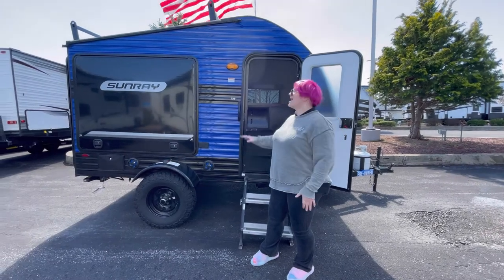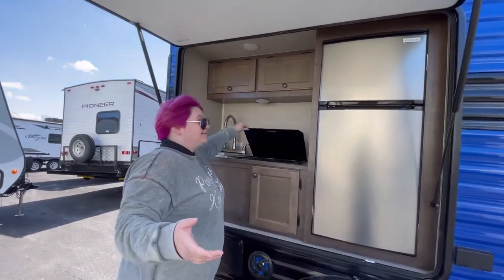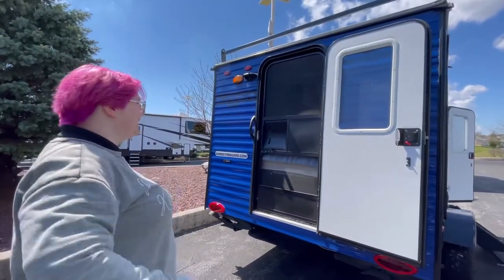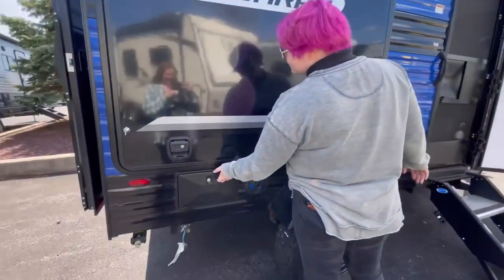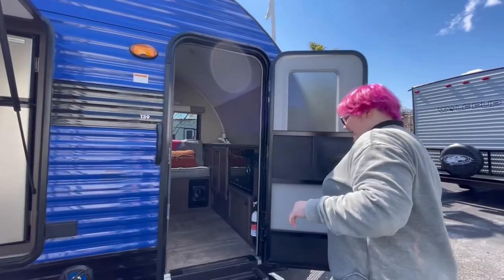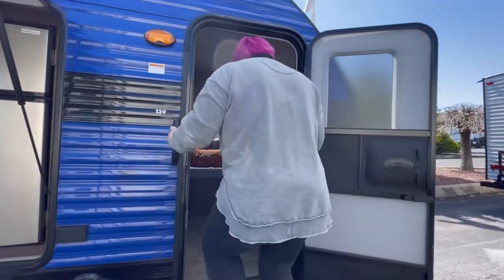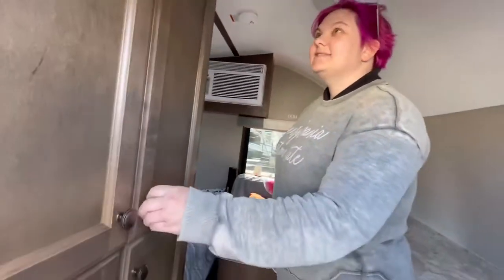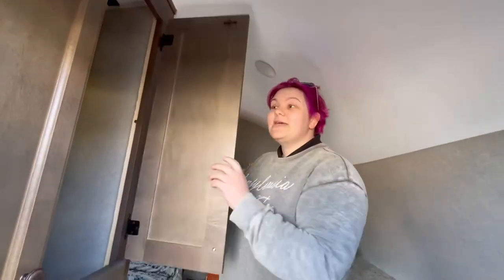2021 Sunset Park RV Sunray 139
Hop aboard the blueberry!! Come with us on a magical quest to find the elusive unicorn! No matter what your a fan of there’s camper options for every fit!

Click here to take a closer look at this giant blueberry!